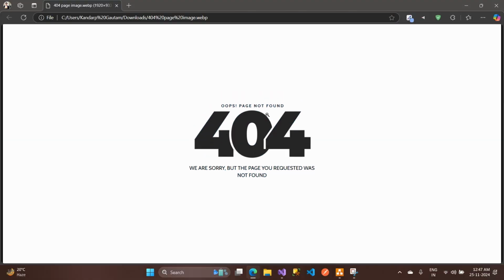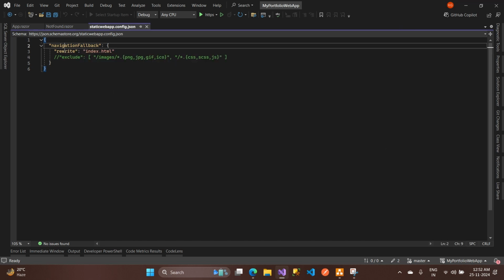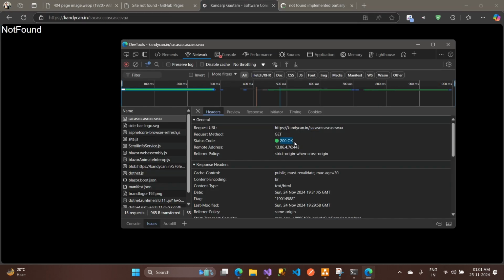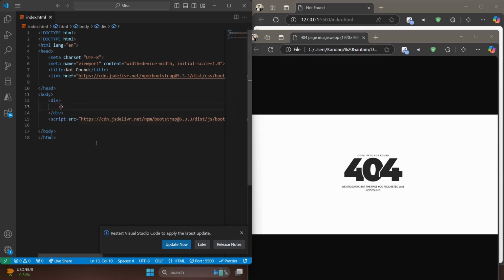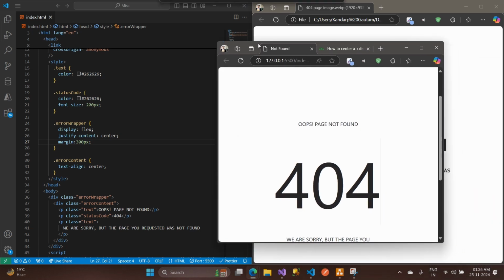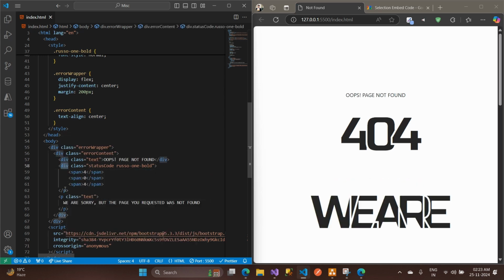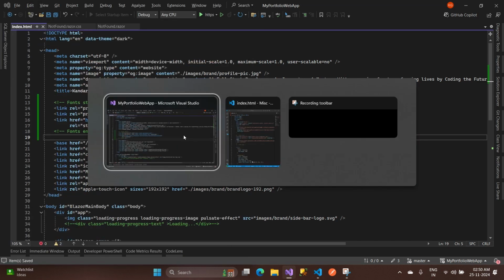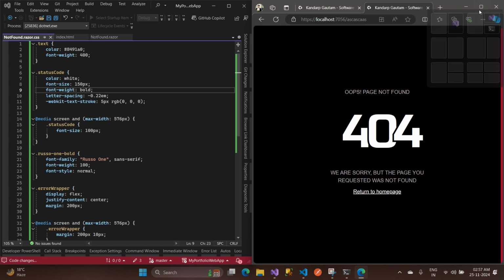Blazor and Azure - Implementing Navigation Fallback and 404 Status Code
This tutorial explains how to implement a "not found" (404) page and handle navigation fallback in a Blazor application hosted on Azure.

The video covers the following key concepts:

00:01 Introduction and Conceptualisation: The speaker introduces the problem of handling invalid routes and demonstrates how existing websites manage 404 errors by returning an HTML page. They explain the concept of how a server handles requests for pages and what happens when a requested file doesn't exist.
03:30 Configuring Routing and Navigation Fallback: The video details how to configure Azure Static Web Apps to rewrite non-existent URLs to index.html, which then allows the Blazor application to handle the routing internally. This is done by adding a staticwebapp.config.json file in the wwwroot directory.
07:43 Creating a Custom Not Found Page: The speaker guides viewers through creating a simple Blazor component named NotFound.razor to be rendered when a route is not found. They demonstrate how to integrate this custom component into the App.razor file.
14:11 Matching Look and Feel & Responsive UI: The tutorial focuses on styling the 404 page to match the application's aesthetic and discusses how to make the UI responsive. It involves using CSS to control text size, spacing, and layout.
18:53 Converting Static Page to Blazor Component: The final section demonstrates how to convert the HTML and CSS used for the static 404 page design into a functional Blazor component, including adjusting colors for better visibility on a dark background.